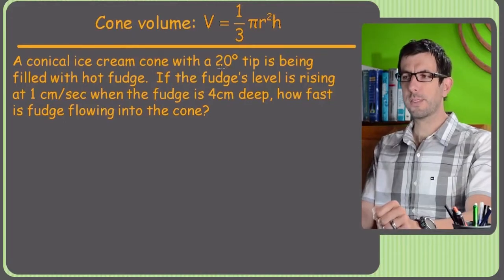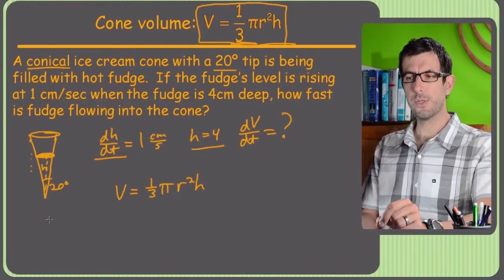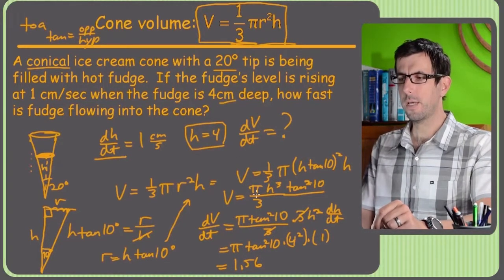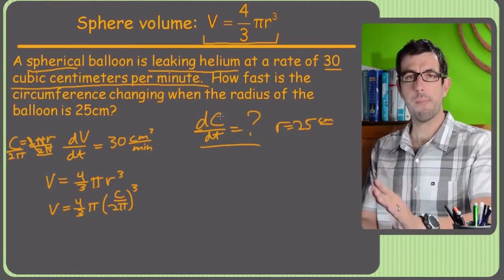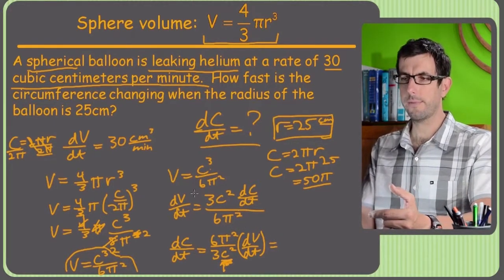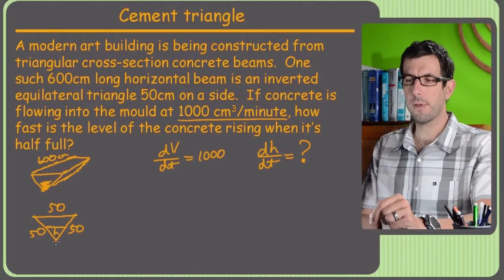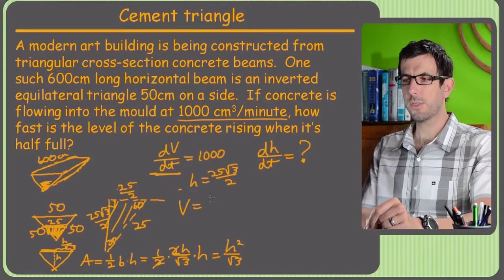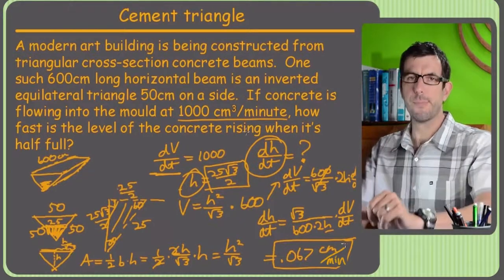Derivatives 26 Volume Related Rates Problems